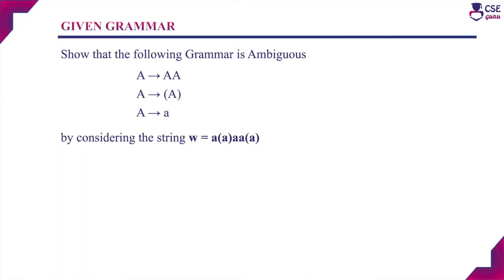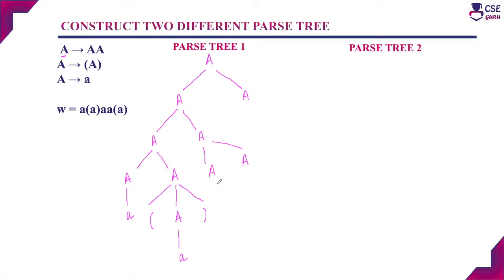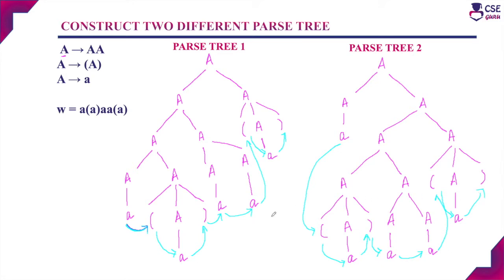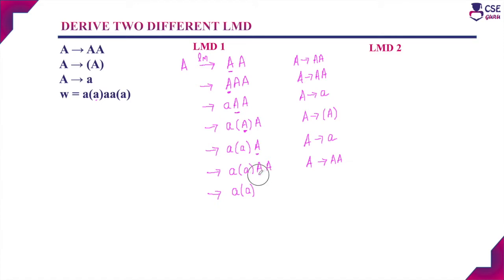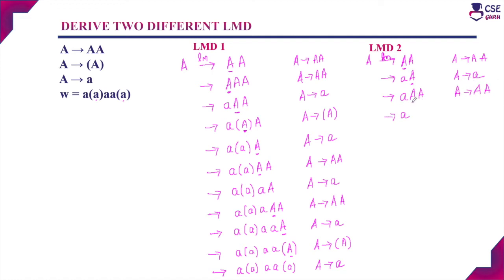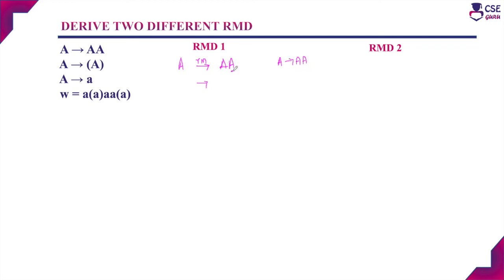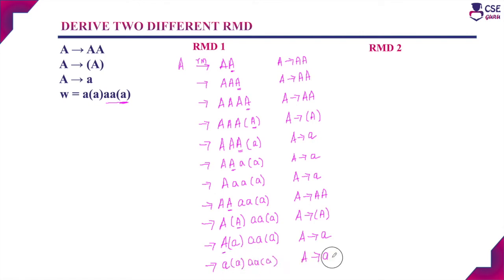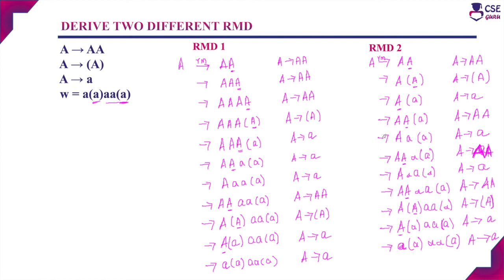Ambiguous Grammar | Grammar Problem | Syntax Analyzer | Lec 18 | Compiler Design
This video explains the Ambiguous Grammar with example Parse Tree, Leftmost Derivation and Rightmost Derivation